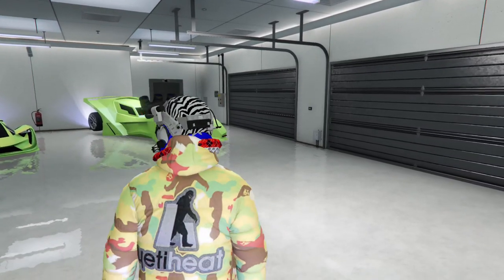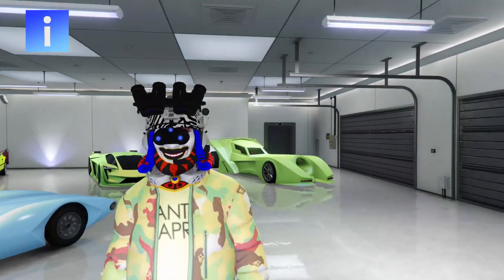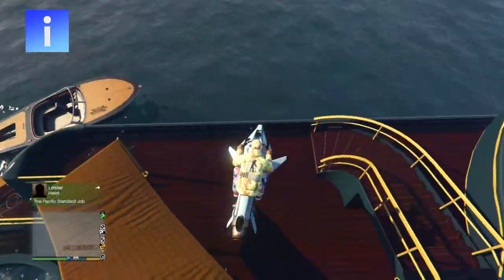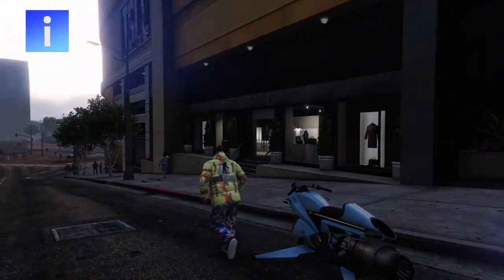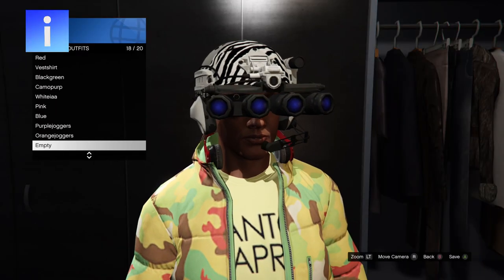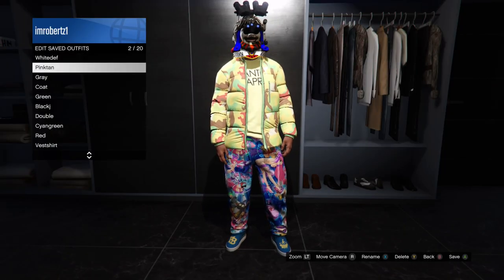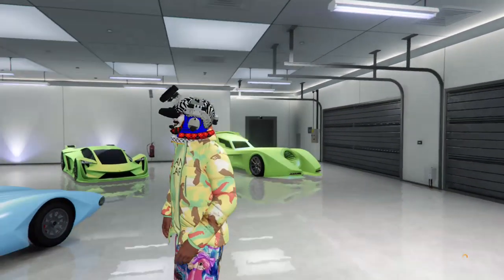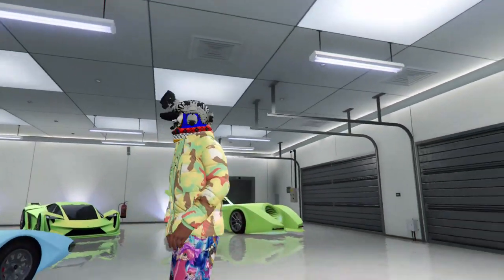GTA 5 Online Night Vision Goggles Quad Lens Helmet Mask Glitch (GTA 5 Glitches)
Helmet Mask Night-Vision Goggles Glitch (GTA 5 Clothing Glitches)

♛ Text Tutorial ♛
1. Go to the Yacht equip Night vision goggles
2. Throw 2 sticky bombs at the top of the Jacuzzi and bottom
3. Walk towards Jacuzzi until you change into swimming trunks
4. Shoot the sticky bombs at the top of the Jacuzzi
5. You’ll have the night vision goggles no mask
6. Save the outfit
7. Pick the quad lens combat helmet then save another outfit
8. Pick the mask you want with the helmet
9. Run to the telescope then hit right on the D pad 3 times
10. You should be standing in front of the telescope
11. Pick the outfit with the helmet
12. Walk away from telescope you’ll have mask with the helmet
13. Save the outfit
14. Run to the telescope then hit right on the D pad 3 times
15. You should be standing in front of the telescope
16. Pick the outfit with the night vision goggles